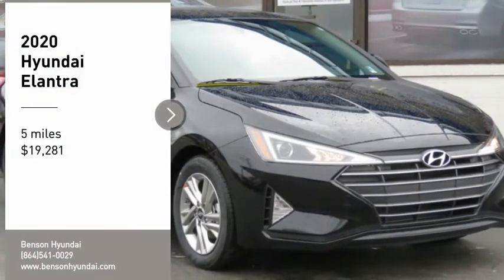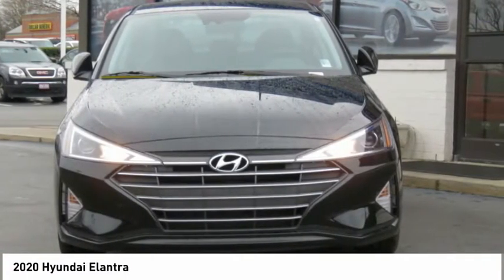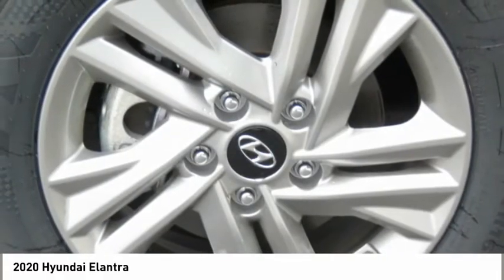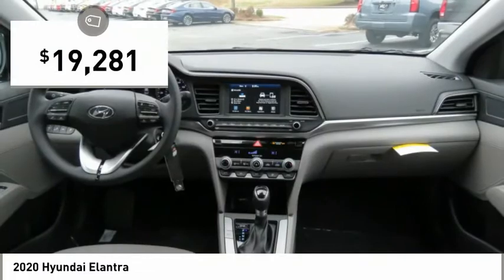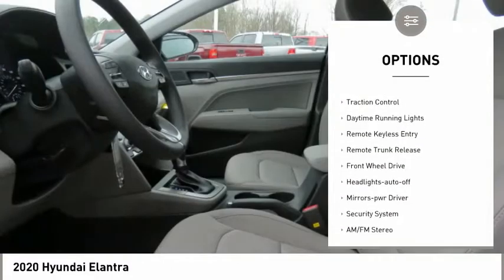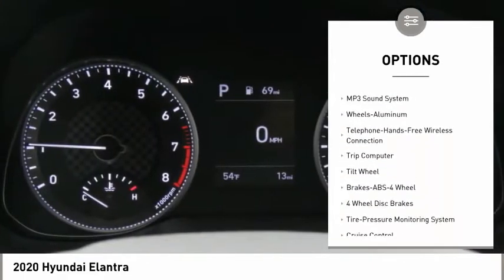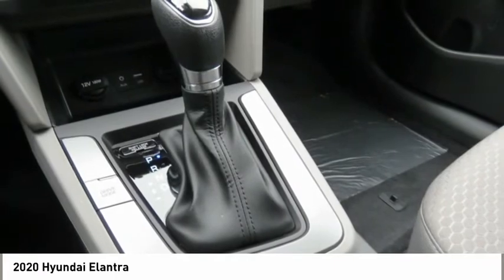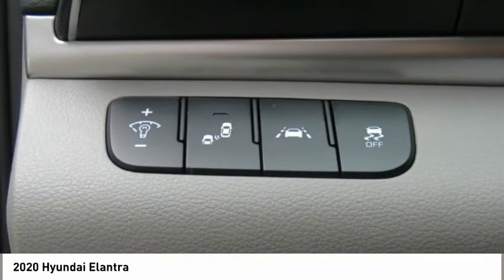2020 Hyundai Elantra Spartanburg SC H200329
2020 Hyundai Elantra

Benson Hyundai
2550 Reidville Road

$1,250 below Invoice! Priced below KBB Fair Purchase Price! Phantom Black 2020 Hyundai Elantra SEL FWD IVT 2.0L 4-Cylinder DOHC 16V 30/40 City/Highway MPGbrbr30/40 City/Highway MPG